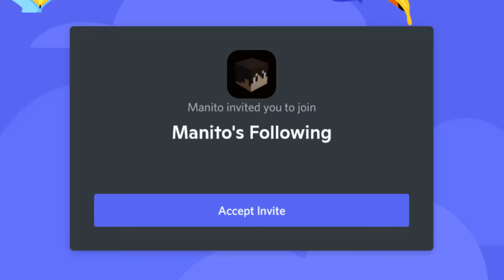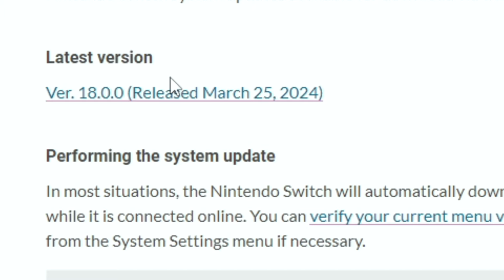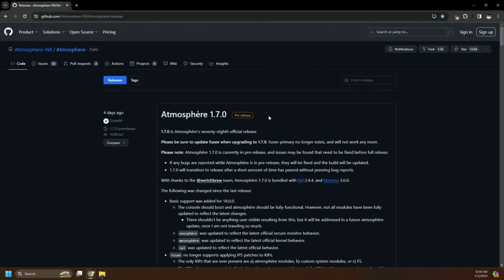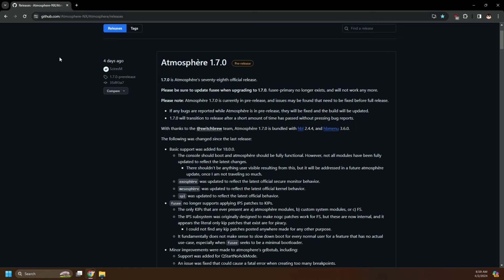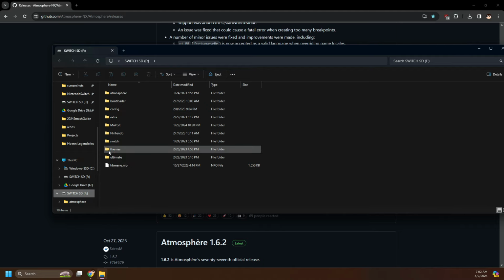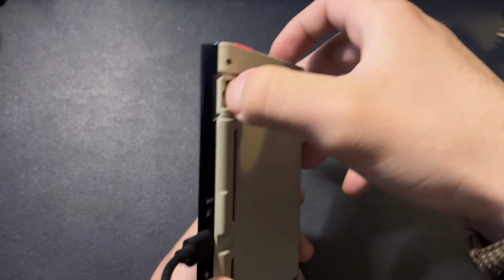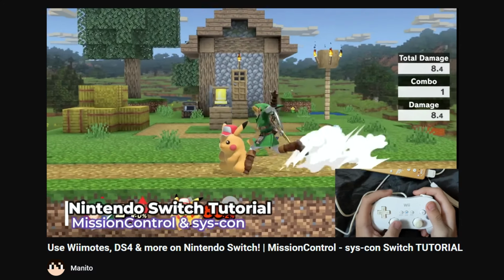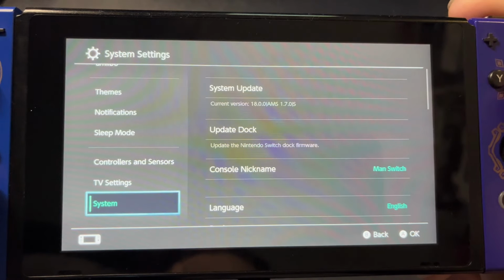How to update Atmosphère CFW | Switch TUTORIAL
Hillo folks! New tutorial here! I'll be going over how to update Atmosphère CFW and any sys-modules that might not work on the latest Switch update. I've gotten many comments asking how to do this so I hope this helps!

The computer sections of the video are being done on a Windows PC. If you are using a Chromebook, Mac, or Linux, that's okay. You can still follow along.

-I am NOT the creator of the software used in this video. I'm just a guy making a tutorial video on how to use these things.

While the chances of getting banned from using this are slim, your console CAN get banned from Switch Online services. Do this at your OWN risk. I personally rarely ever exit out of CFW and have continued to play online and use the eShop for a few years now without being banned.

Look out for livestreams too! Here on YouTube and on Twitch! I usually livestream multiplayer games like Super Smash Bros. Mario Kart 8 Deluxe, Minecraft, and more! Thank you so much for checking the video out, and have a good day! God bless.

0:00 Intro & what's required
0:57 Subscribe and join the Discord!
01:26 Updating Atmosphère
04:06 How to fix sys-module errors
05:42 Outro